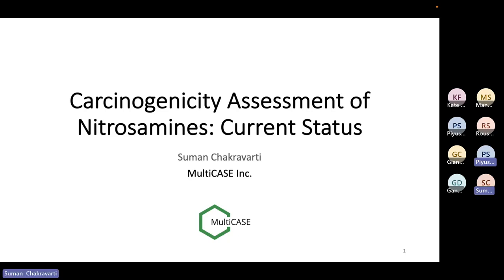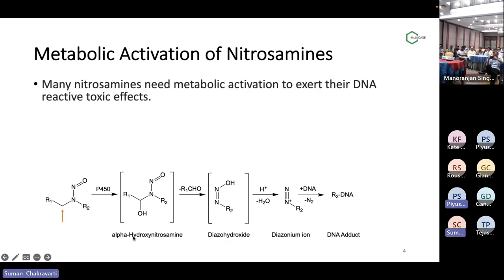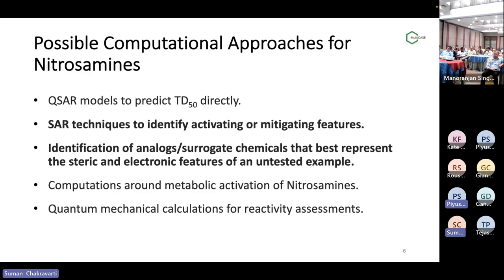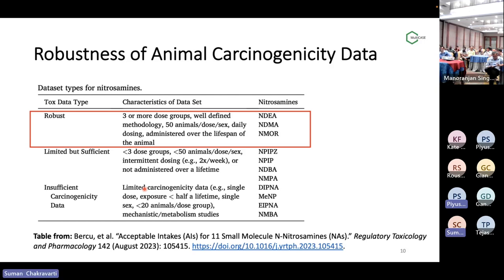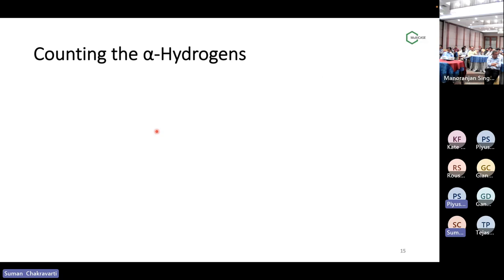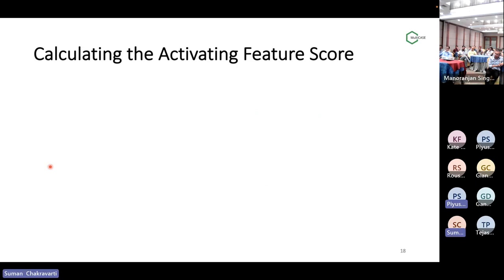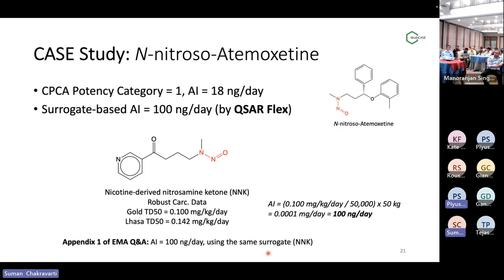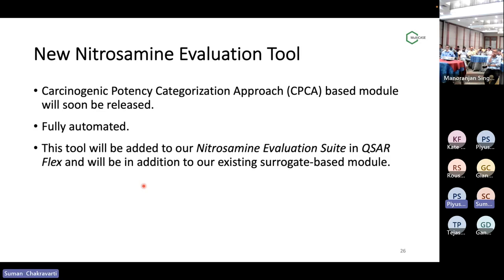Carcinogenicity Assessment of Nitrosamines: Current Status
MultiCASE's Dr. Suman Chakravarti presents the changes to nitrosamine classification as per EMA/CMDh's recent publications and upcoming changes to MultiCASE's QSAR Flex software to support these new guidelines. This webinar was presented on behalf of Neotel on July 19, 2023.